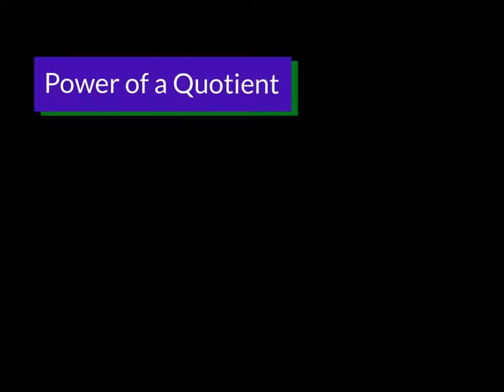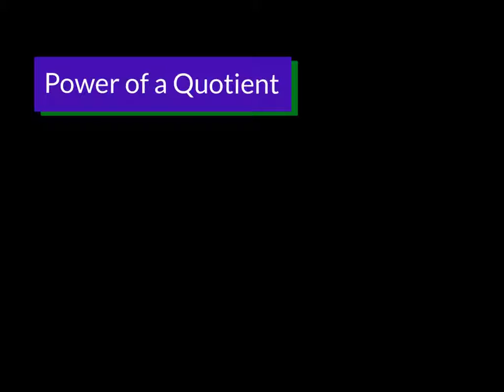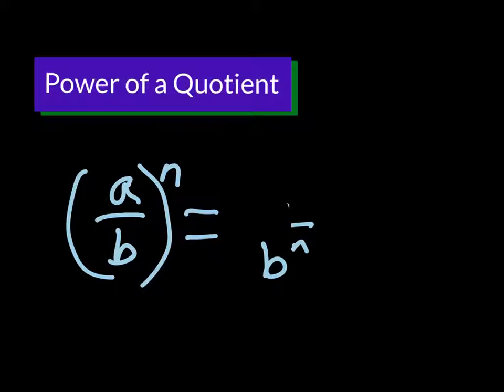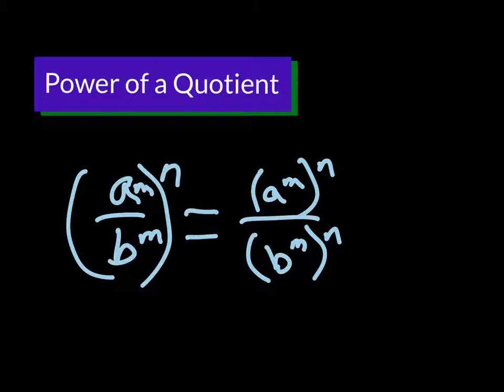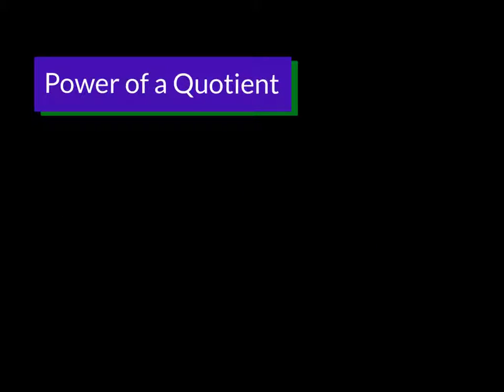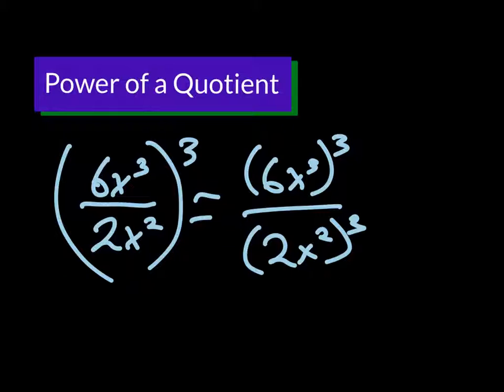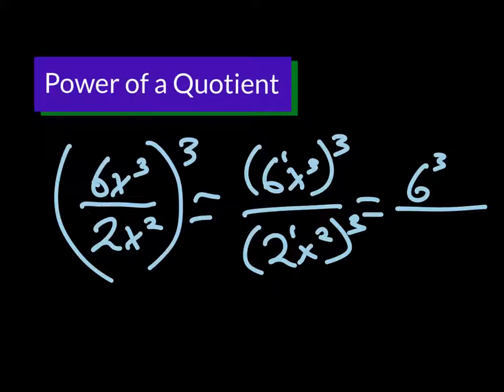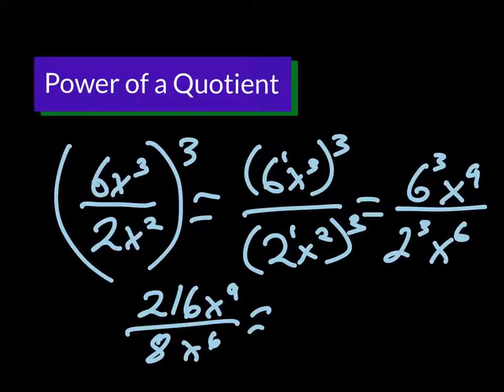Power of a Quotient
Power of a quotient rule as part of a unit on algebraic expressions in an online trades MATH1209 course from NBCC.